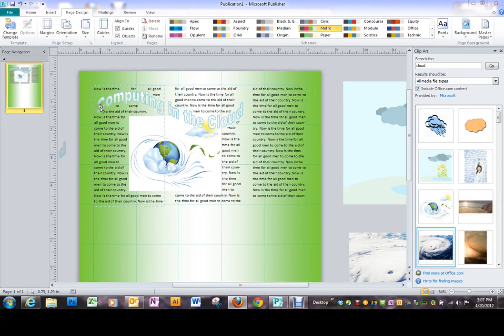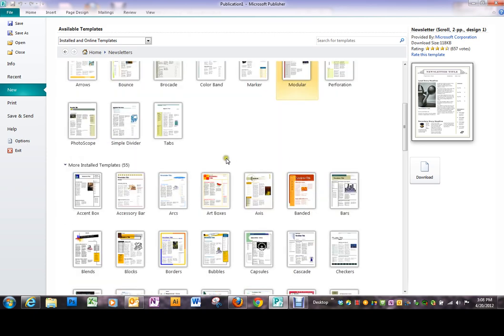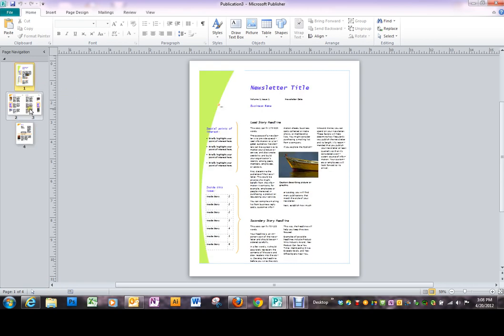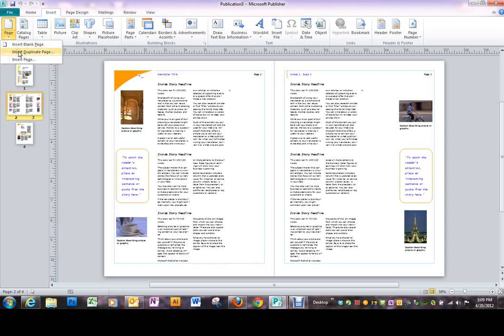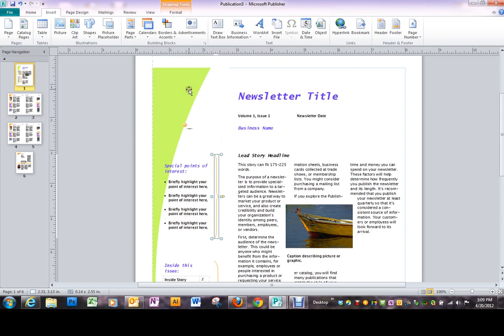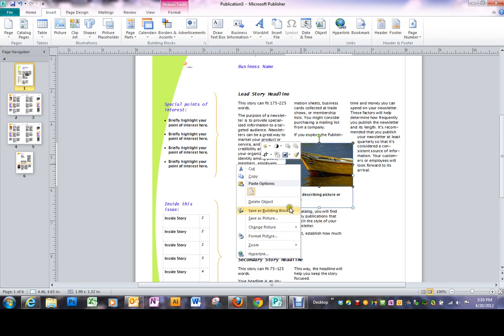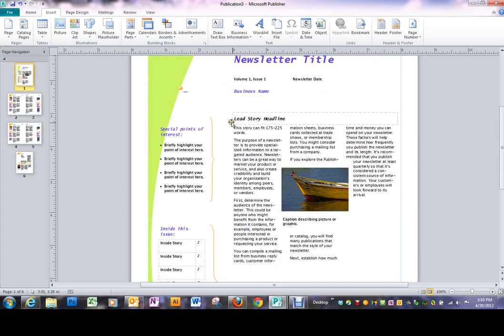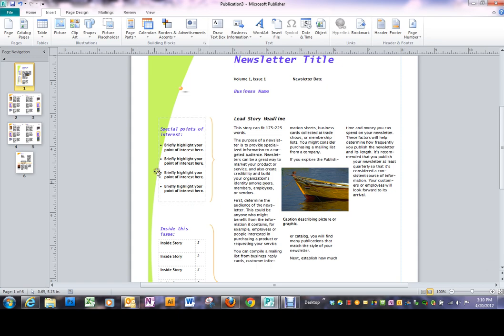Using templates in Publisher.flv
Choosing a template and using it in Publisher